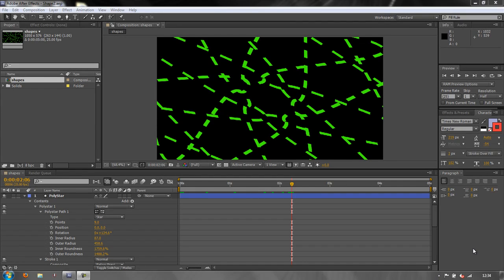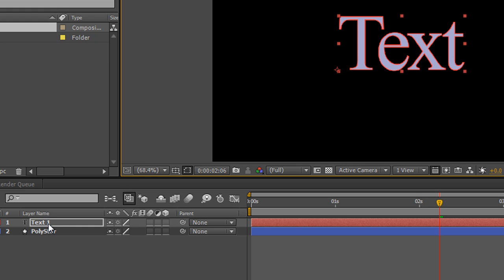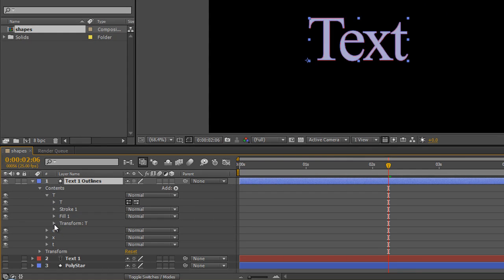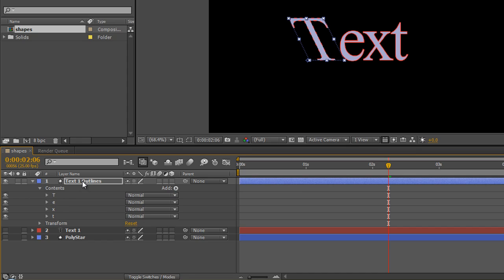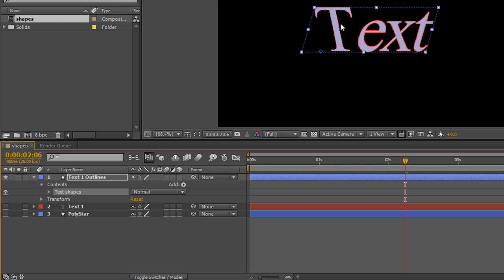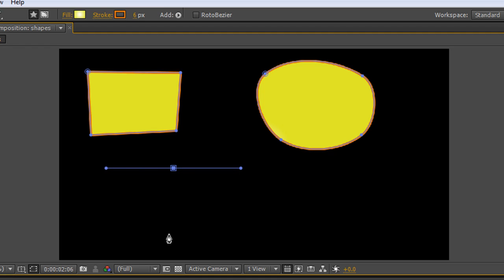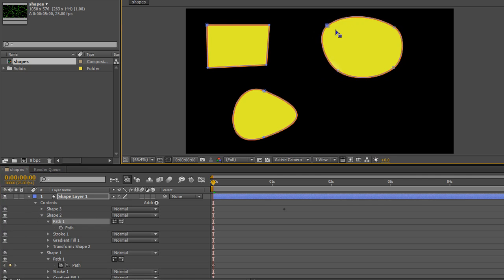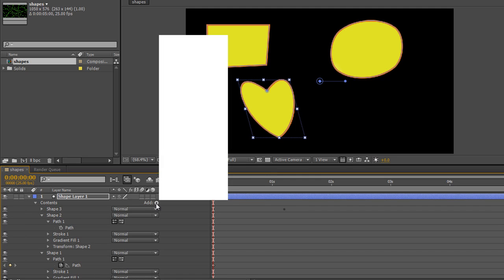AE Basics 19: Shape Layers Part 3 - Text & The Pen Tool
AE Basics - A Creative COW series for new users of Adobe After Effects. Lesson 19: In the third tutorial looking at Shape Layers in After Effects, Andrew Devis shows how to use both the Text tool and the Pen tool to create shapes in After Effects. For the Text tool, Andrew demonstrates methods to animate the shapes created as well as how to group shapes so that although still all being able to be animated individually, they can also be animated together as a group. For the Pen tool Andrew shows how to use RotoBezier and how to create Bezier handles with each point created for better custom shape creation as well as how to break those handles when needed.